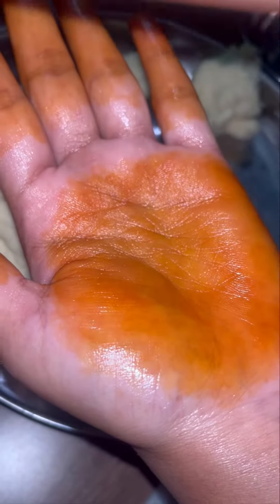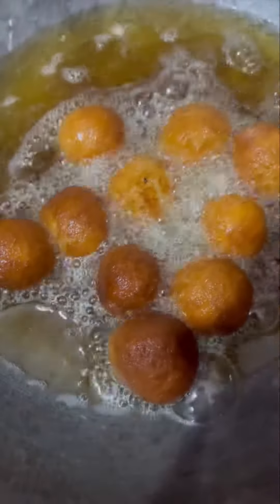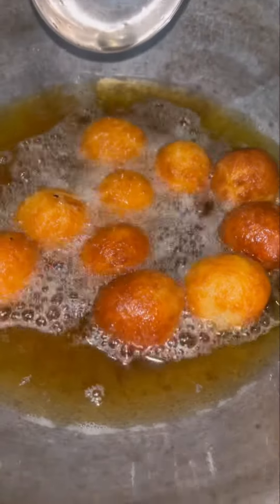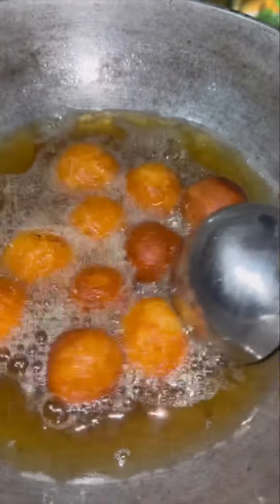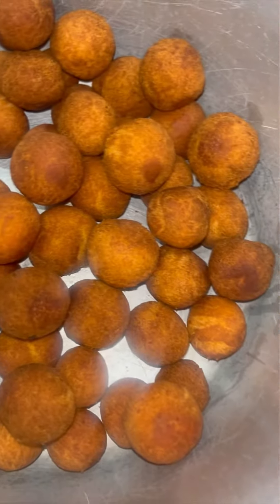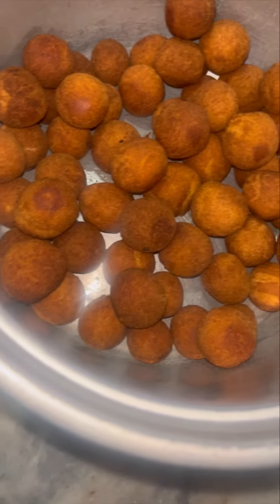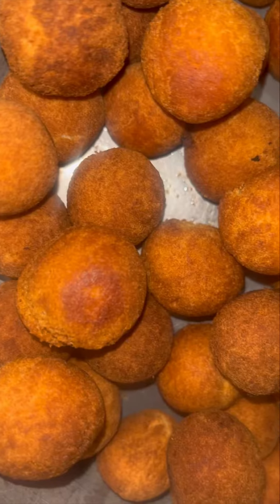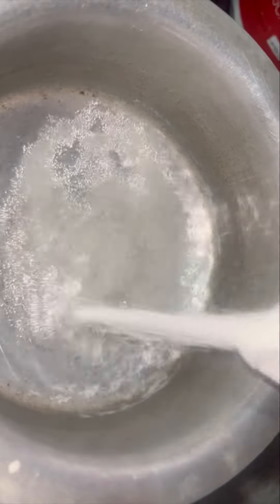Simple and easy way to do gulab jamun in 15 mins|| simple steps || tricks || pallaricookingvlogs